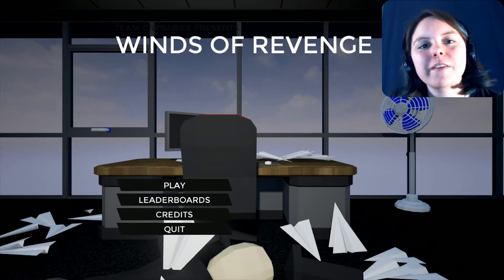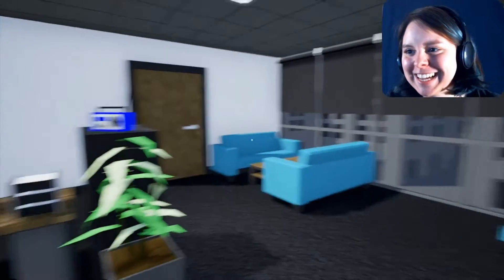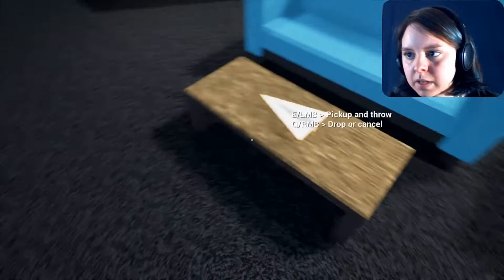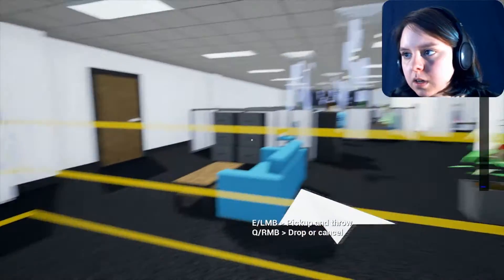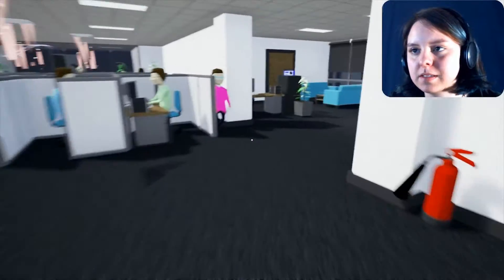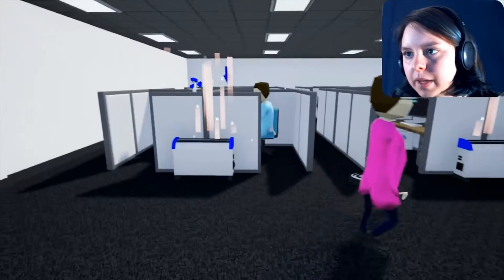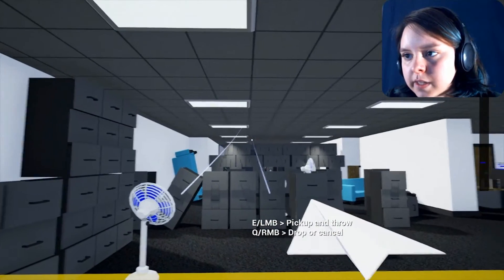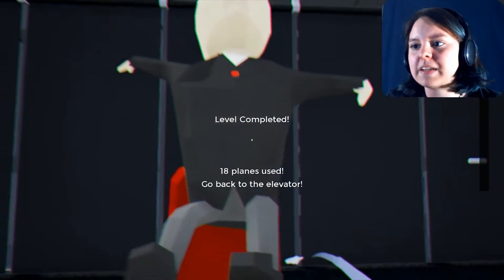Death by Paper Airplane ~ Winds of Revenge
Apparently you can kill your boss with paper airplanes. Who knew?